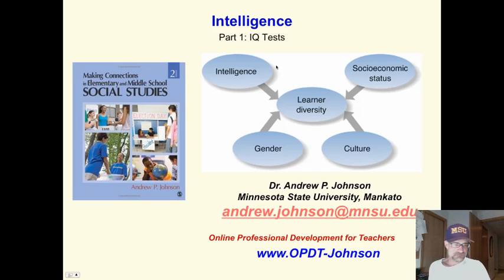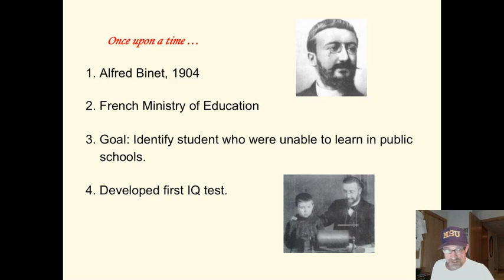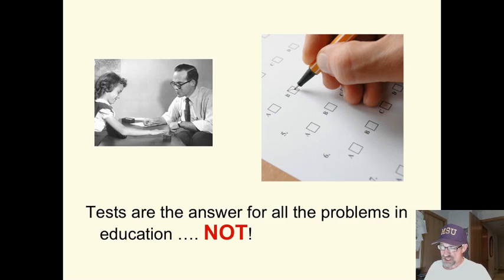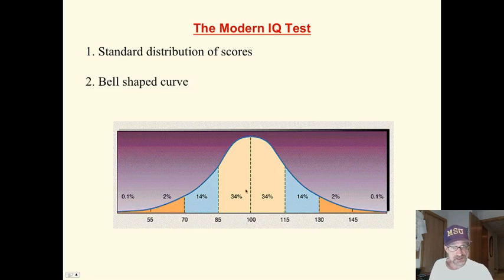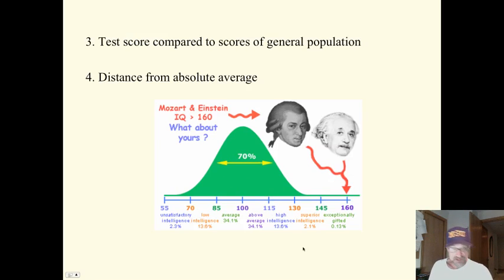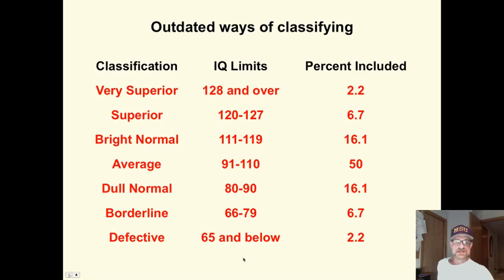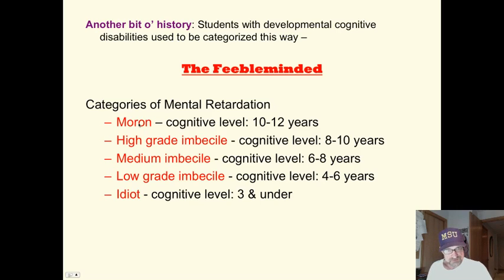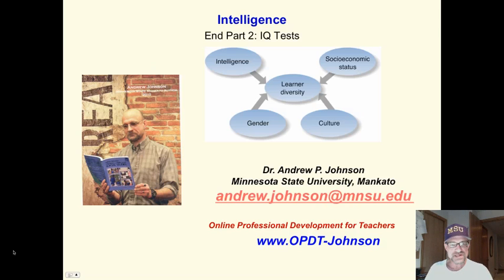Problems with the Modern IQ test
This mini-lecture describes some of the basics of intelligence and the problems with the modern IQ test.  Dr. Andy Johnson,